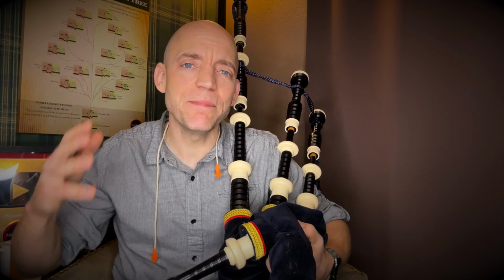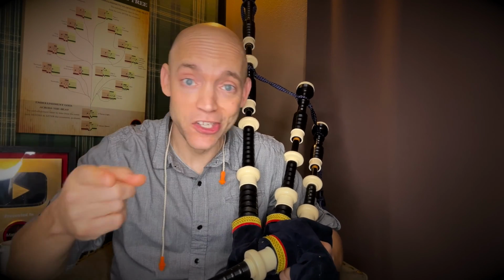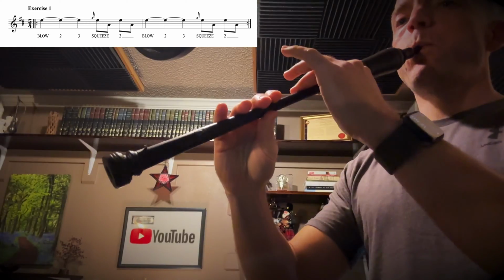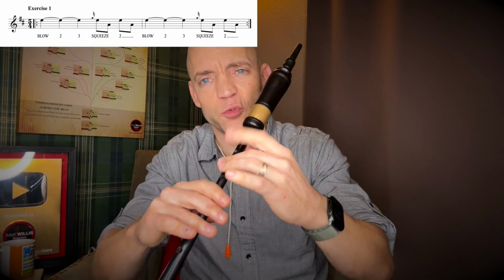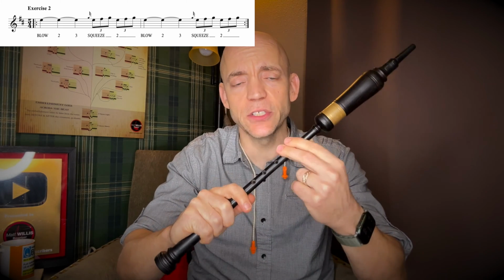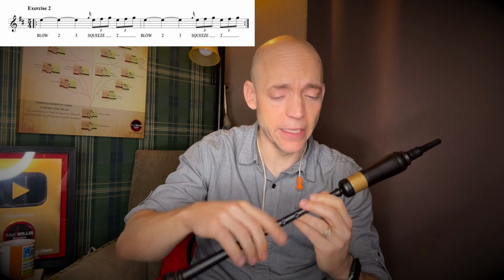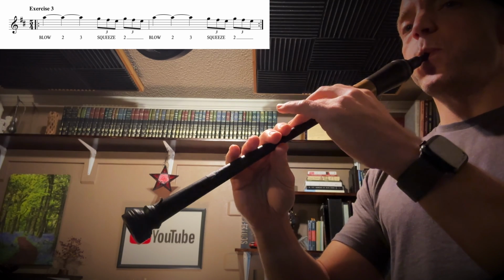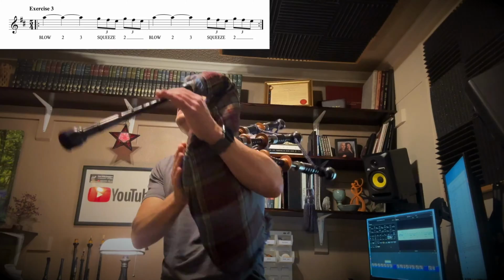Coordinating Your Squeezing & Fingerwork on the Bagpipes (4K)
In this video we show you three different exercises to help coordinate your squeezing with the fingerwork of the highland pipes!